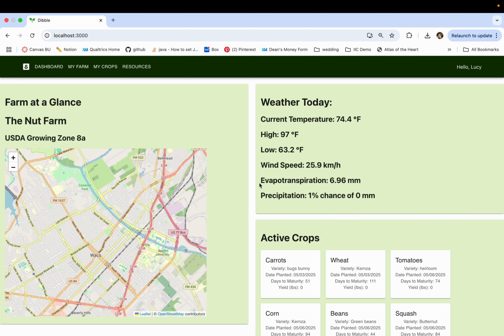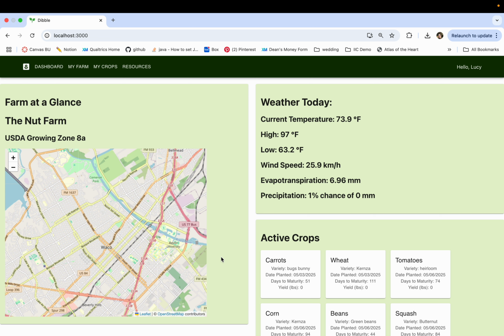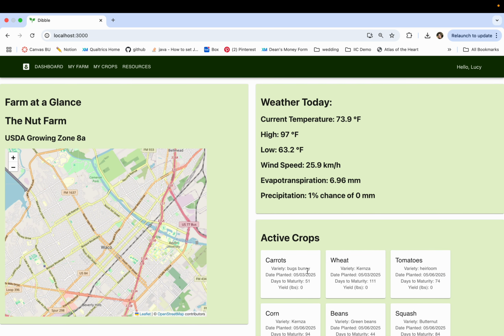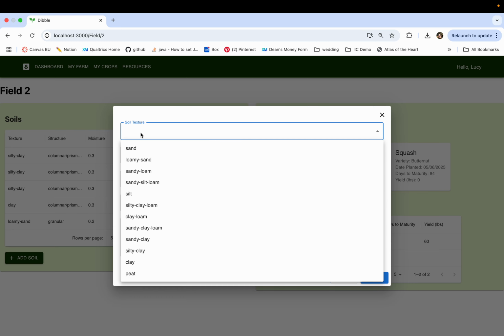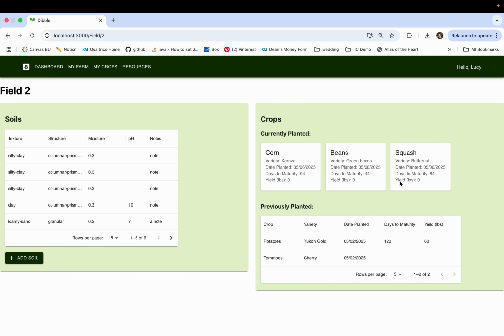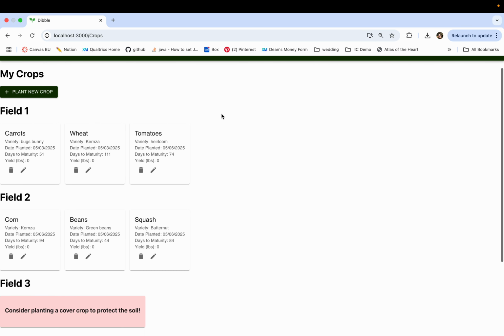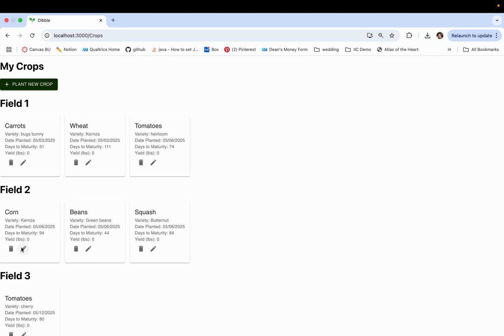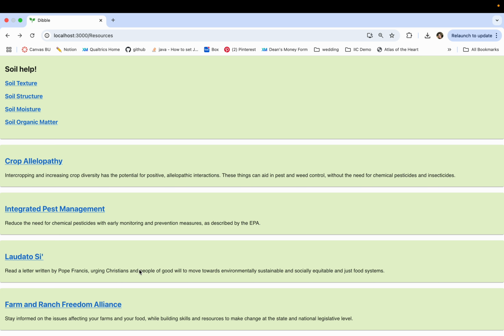Dibble Application Walkthrough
This video is a walkthrough of the crop-tracker application I created for my ENV 4313 class, named Dibble. It is meant to encourage more agroecological methods of farming, rather than the industrial methods encouraged by many current agricultural software implementations. Please excuse the egregious number of times I say "um".